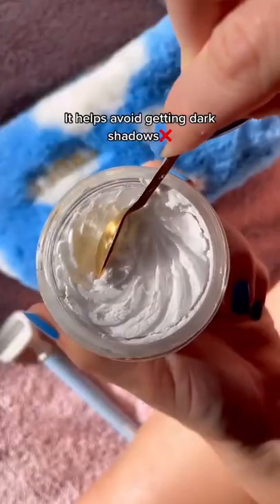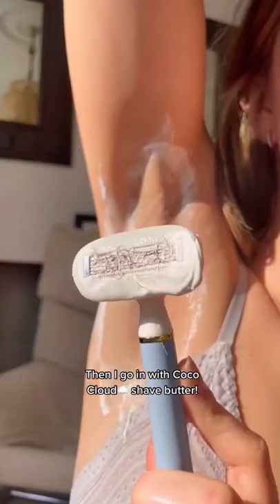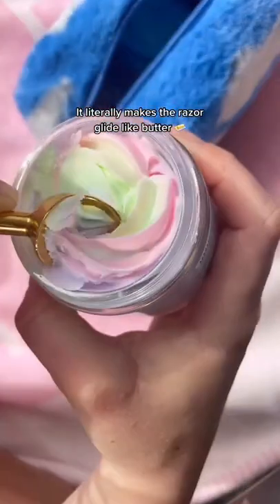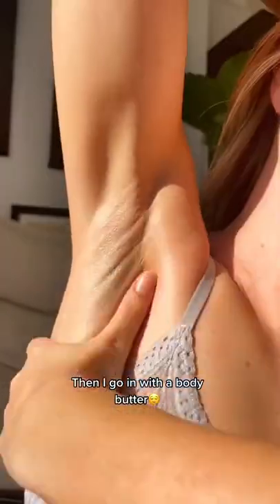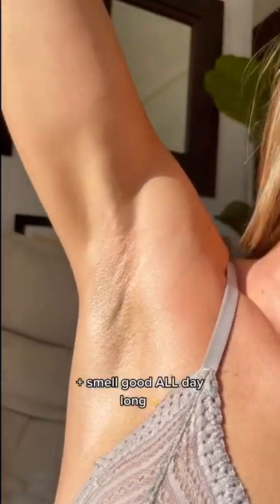HAIRY ARMPIT SHAVING ROUTINE!